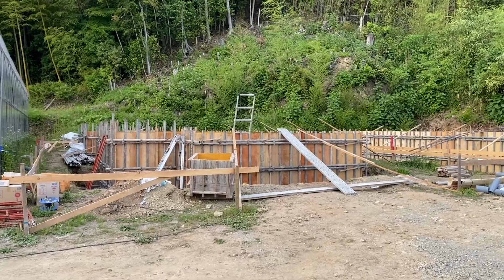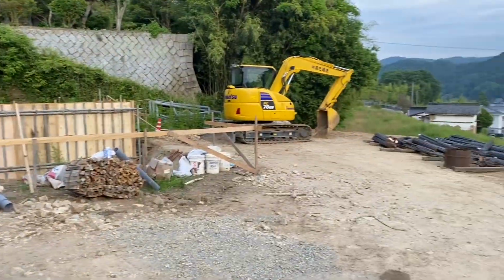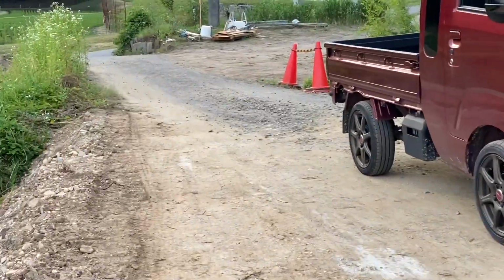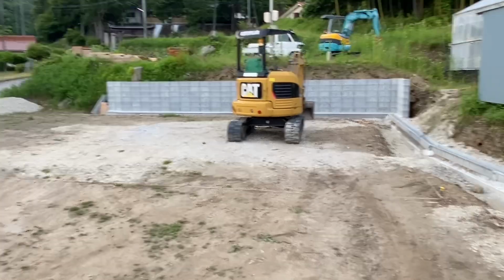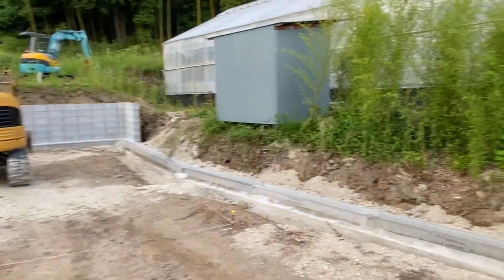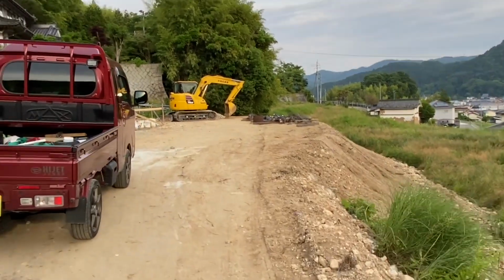Yume Koi Japan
Fish house expansion here at Yume Koi Japan…